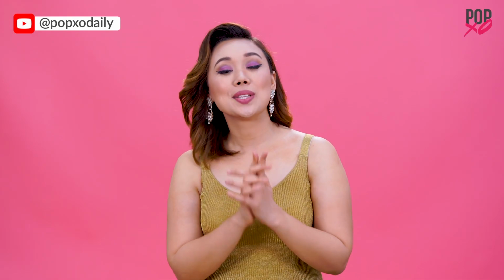Look Like A Star: Sonakshi Sinha’s Purple Smokey Eyes - POPxo Beauty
Sonakshi Sinha definitely knows how to pull of colour and we don’t just mean with her fashion choices. She is one celebrity who loves experimenting with her makeup and today we're going to show you how to get her purple smokey eyes look in a few easy steps.

No filters, no judgements - Talk about *anything* on the POPxo App! Your new BFF for advice. Ask questions, share polls with other girls only. (Psst...you can also share anonymously!) :wink: